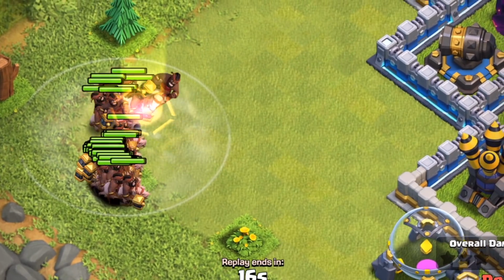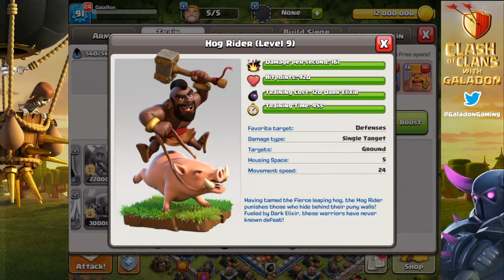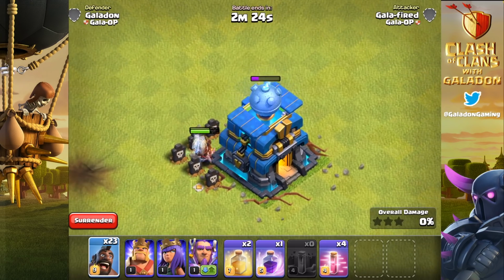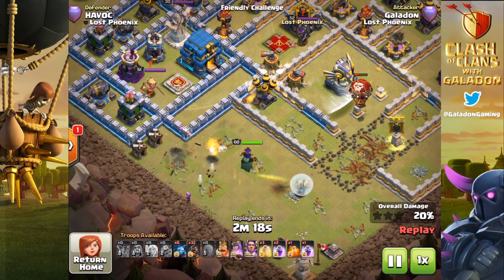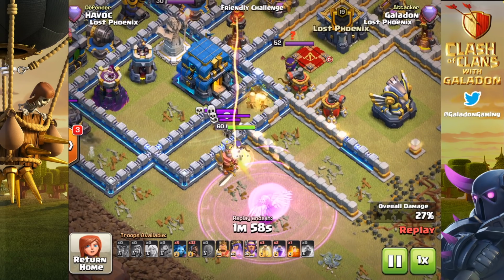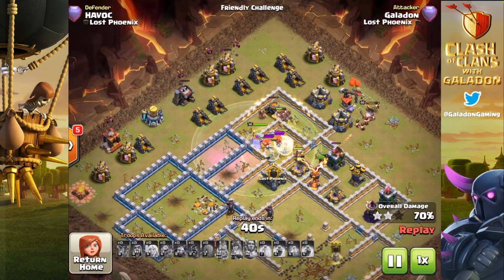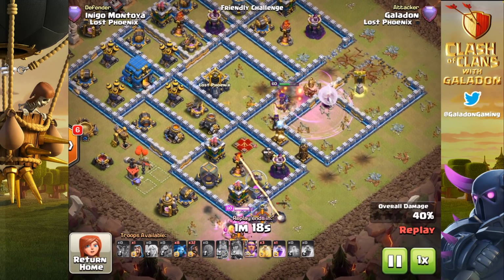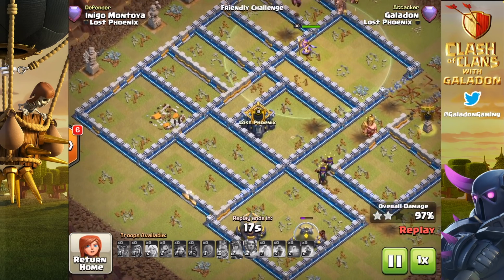MASS Hog Riders vs a Town Hall - TOO STRONG? Clash of Clans Update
MASS Hog Riders vs a Town Hall - TOO STRONG? Clash of Clans Update! The most recent Clash of Clans update brought a new level to Hog Riders for Town Hall 12. Let's test them in action and see how they do!